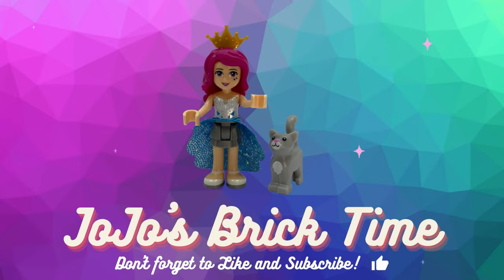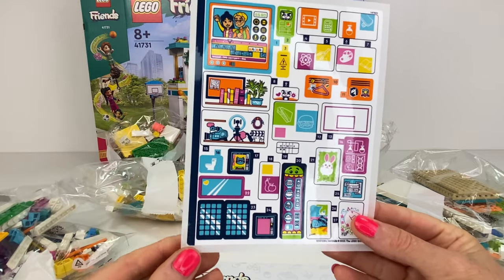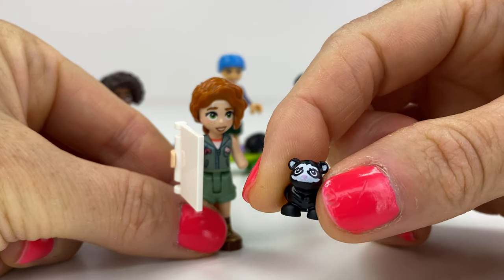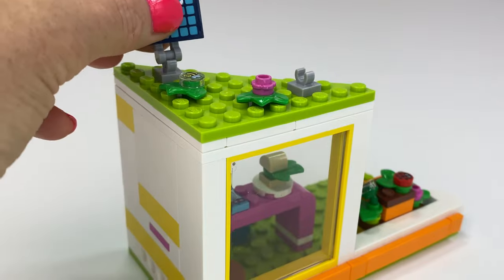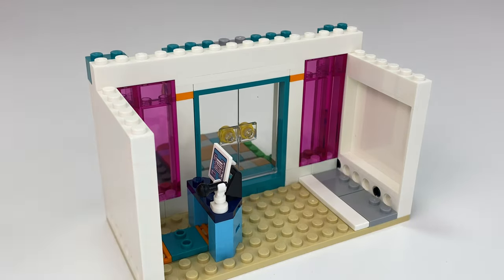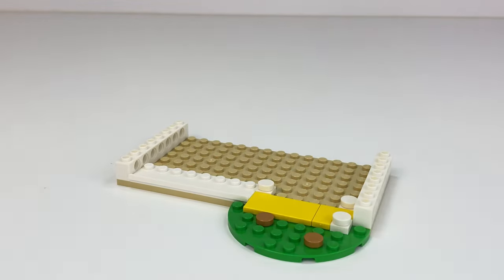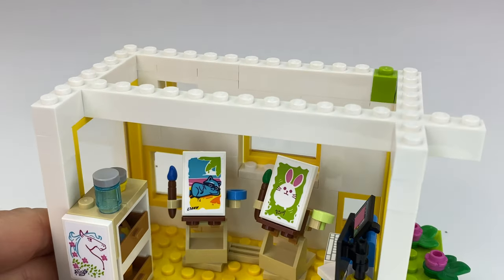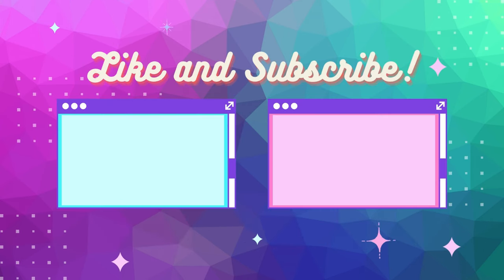LEGO Friends International School How to Build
If you want colour, lot's of detail, stairs that are a rainbow and great mini dolls then this set is for you! The LEGO Friends Heartlake International school is a great addition to your LEGO Friends collection and looks so nice displayed. 5 mini dolls are included as well as a class hamster. Great build, great extra techniques for a Friends set and did I mention rainbows??
The LEGO Heartlake Friends International School set 41731 has 985 pieces is $160AUD but you can find it cheaper, I managed to score this on eBay for $95 so do shop around.

0:00     Welcome and Unboxing
2:15     Mini Dolls
4:03     Cafeteria
5:32     Stairs and Toilet
6:43     School Entrance
7:29     Science Lab
9:02     Media Room
10:11   Arts Room
11:04   Finished Build